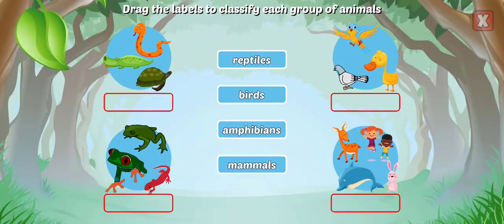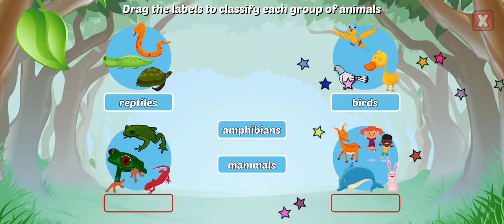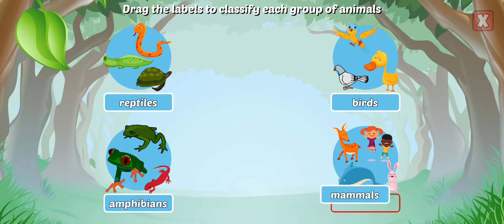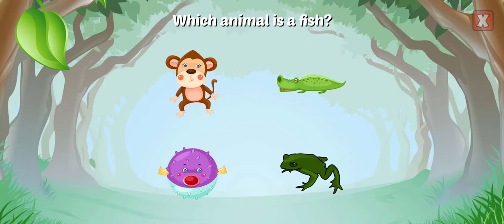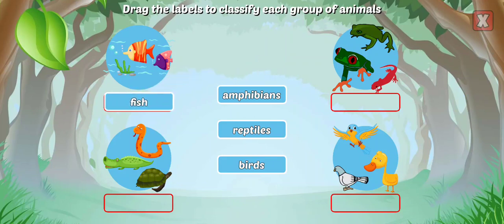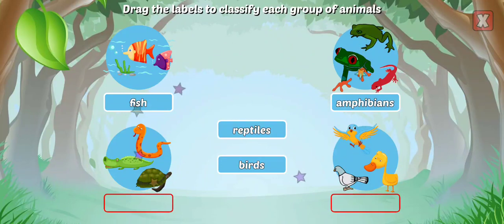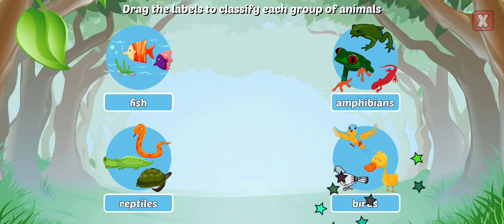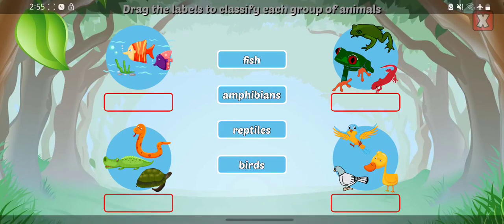Science Animals 1st Grade Education For Kids